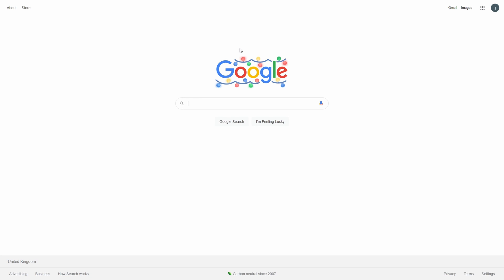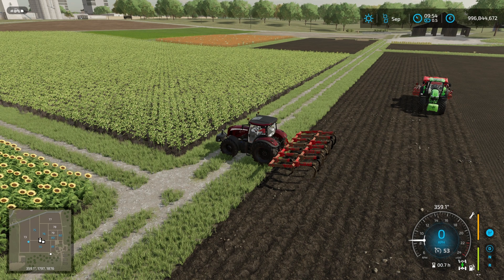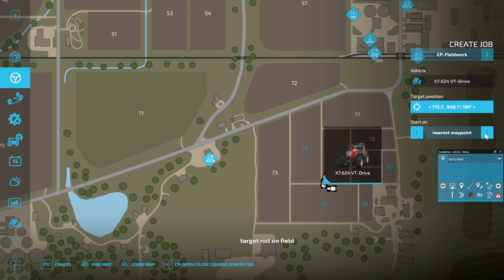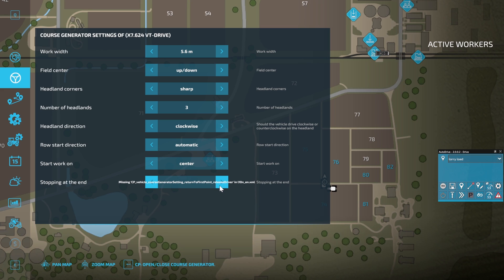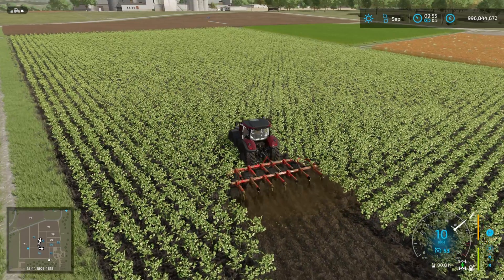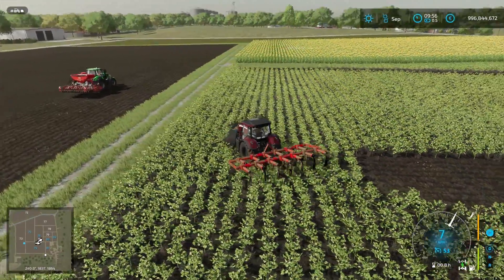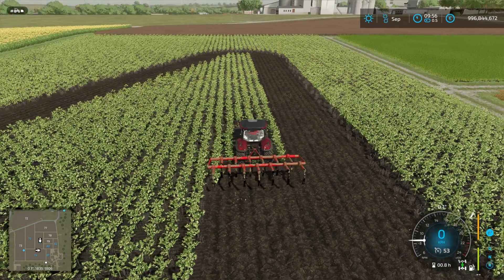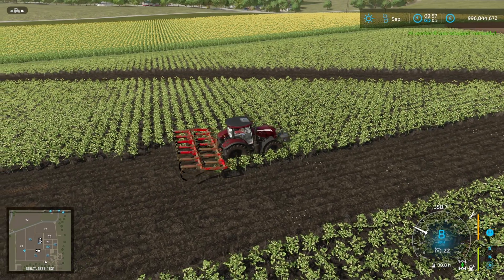FS22 - Courseplay - Introduction and basic fieldwork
An introduction to the recently released courseplay for FS22.  Covering basic fieldwork... more to come in future videos